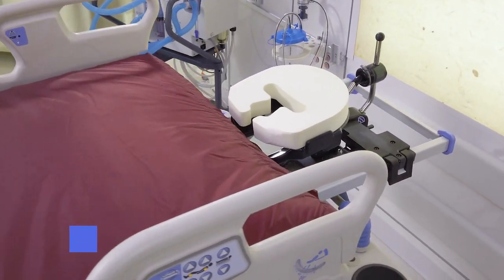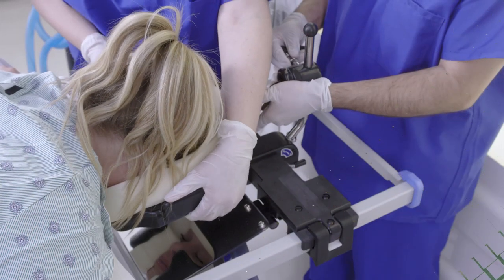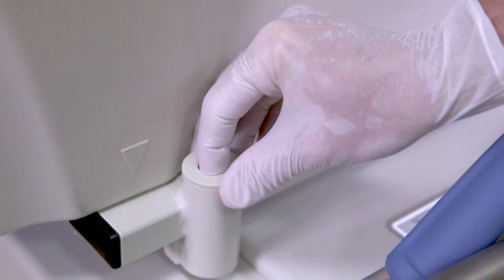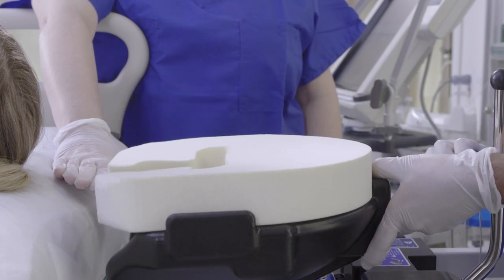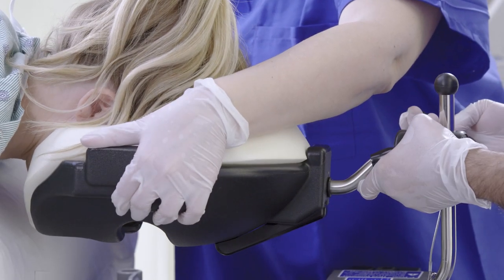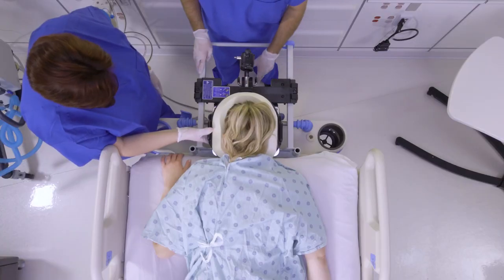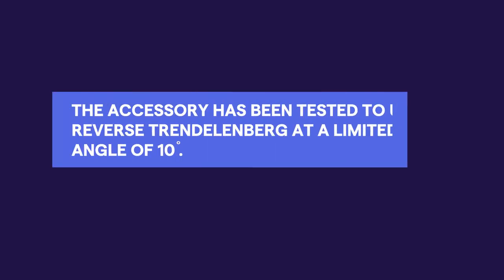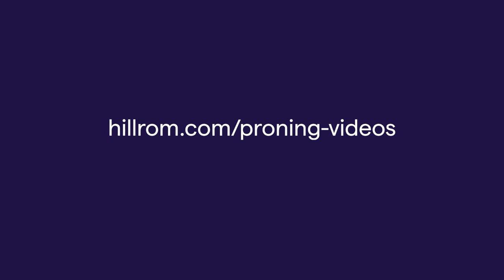Hillrom | Progressa® Smart+ Bed Proning Accessory | In-Service Video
Learn how the ICU Proning Accessory easily attaches to the Progressa® Smart+ bed to help keep your proned patients safe and comfortable.